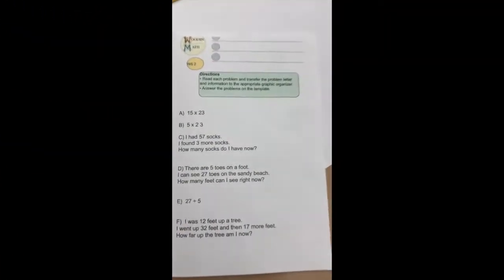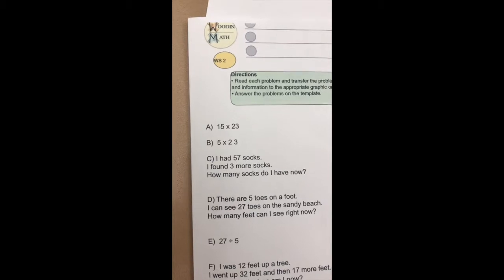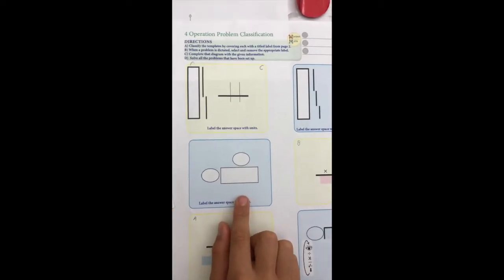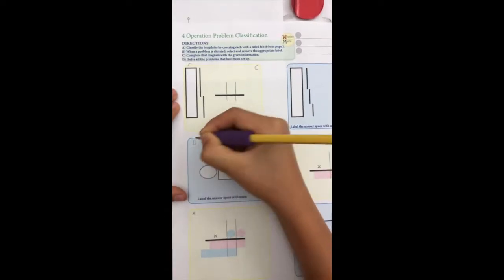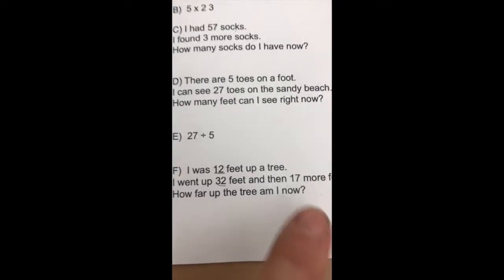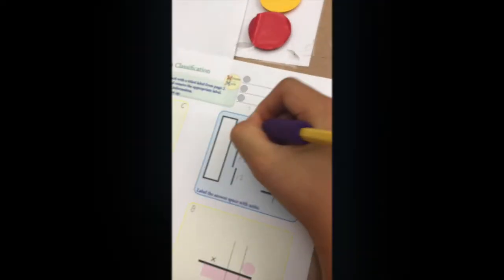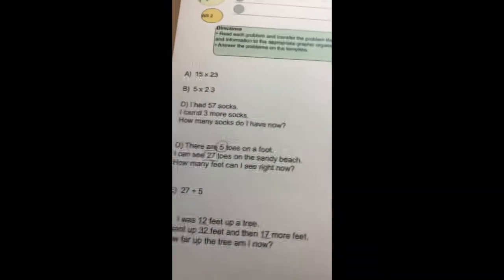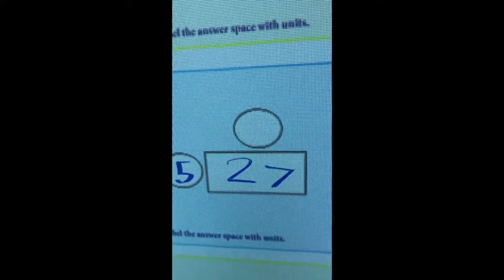Graphic Organizer Set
Process multidigit computations and word problems by first selecting the appropriate graphic organizer, then solve each problem. Graphic organizers and problem sets available at Woodinmath.com.